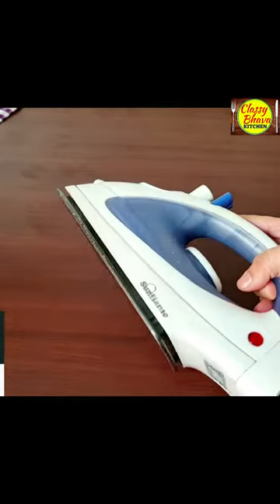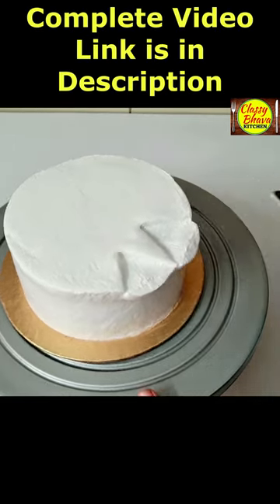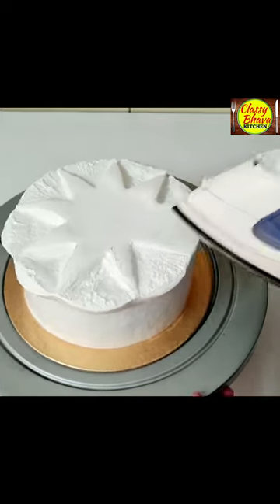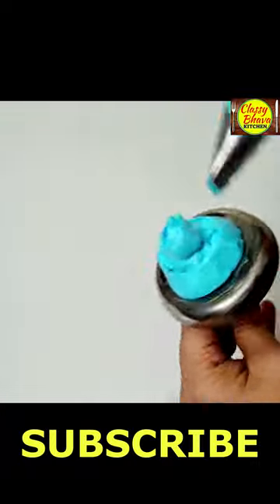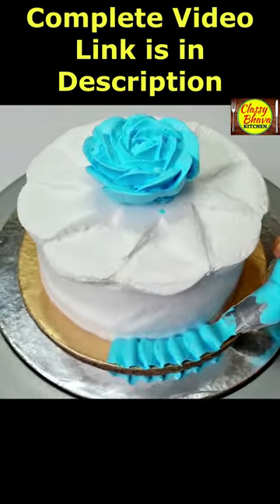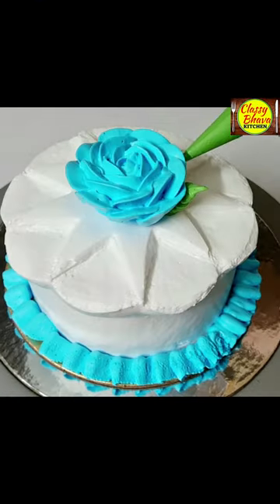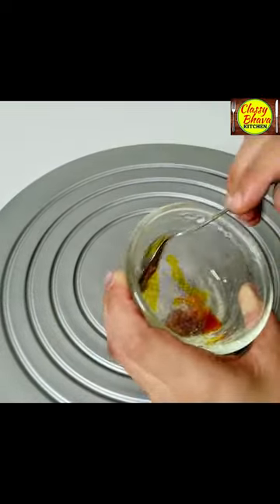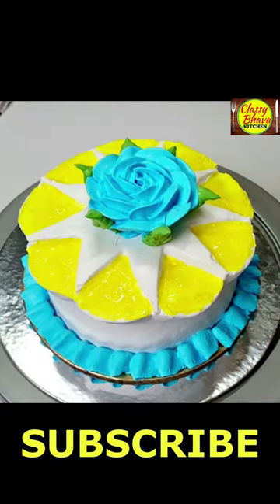🥌🧲💥New Iron trick to floral Birthday Cake decoration|स्त्री वाली Amazingकेक ट्रिक#shorts